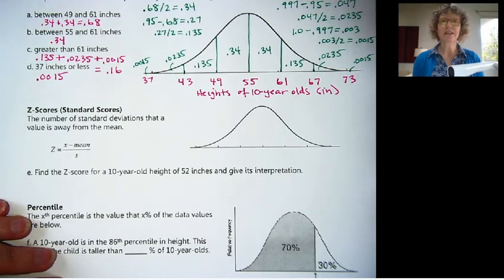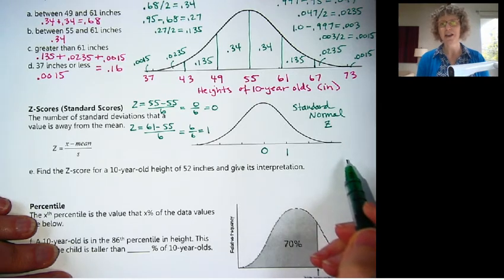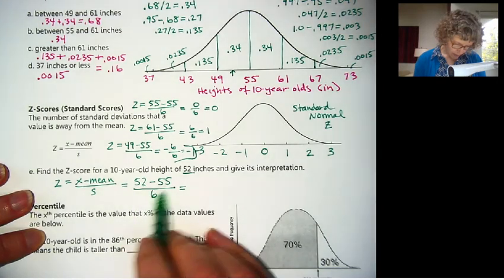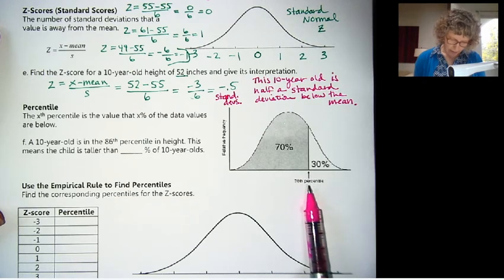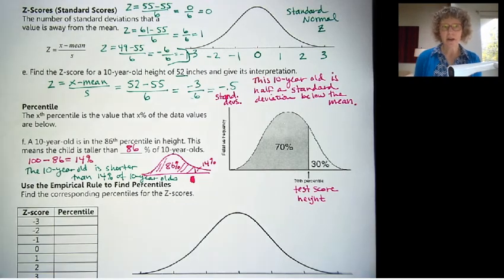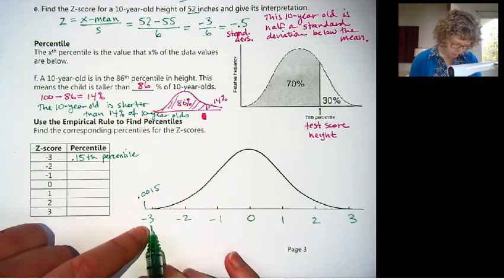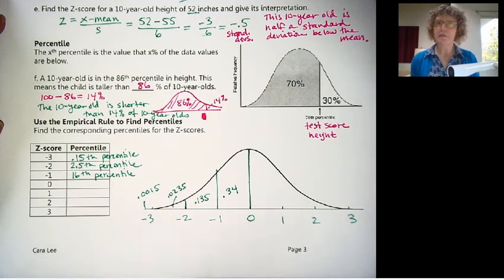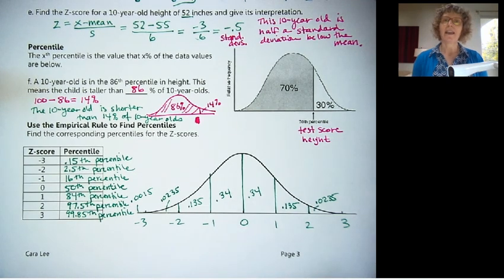Math 105 Video 3.6c Z-Scores and Percentiles